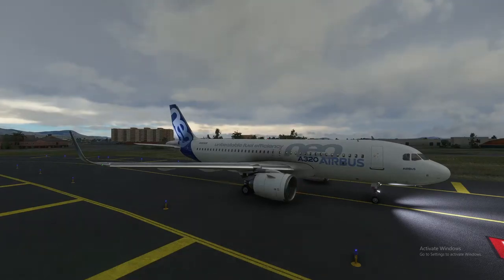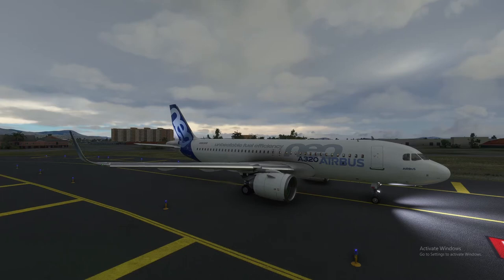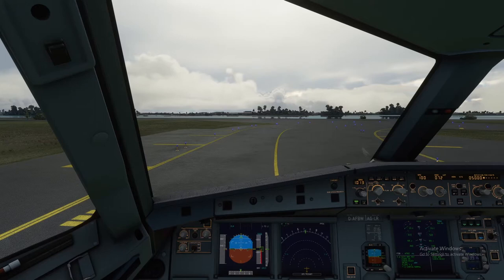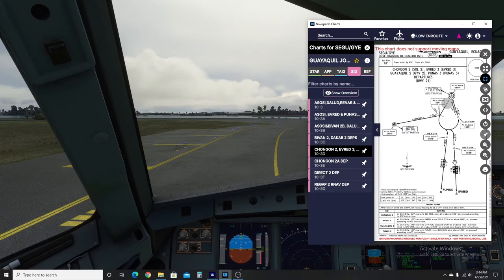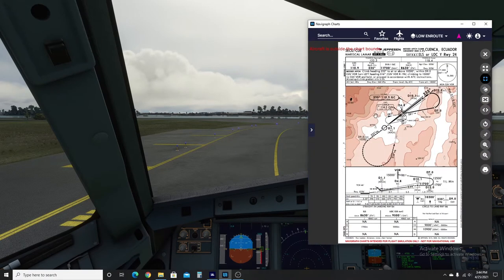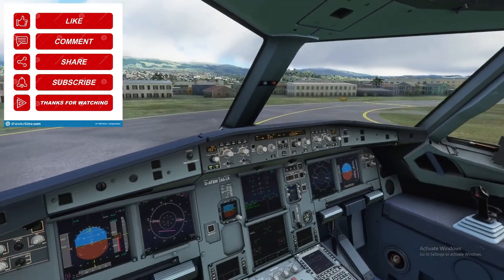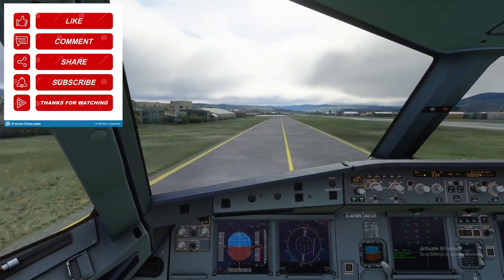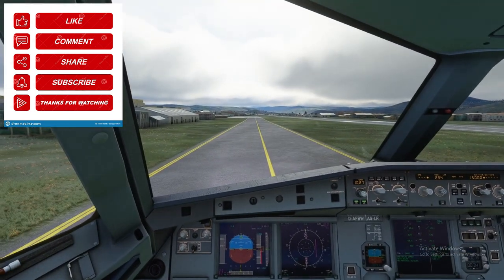A32NX raw data manual flight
Join me for a nice practice of IFR instrument flying, manual raw data flying
old school from VOR to VOR, including a holding and an ILS approach. Nice short flying, very busy using MSFS 2020 and the FlyByWire A32NX mod.